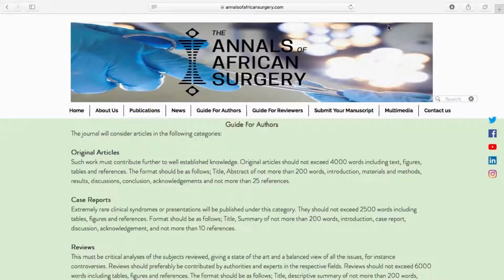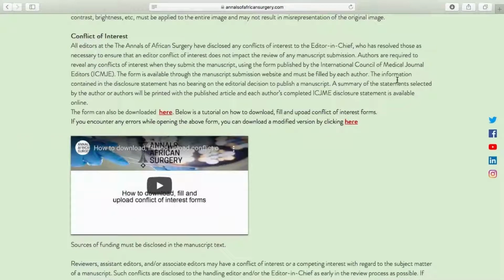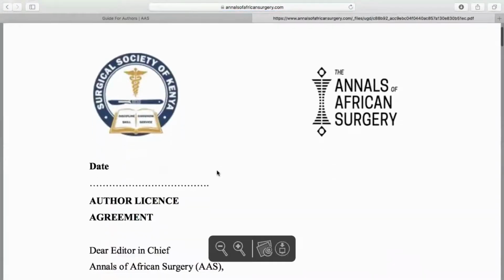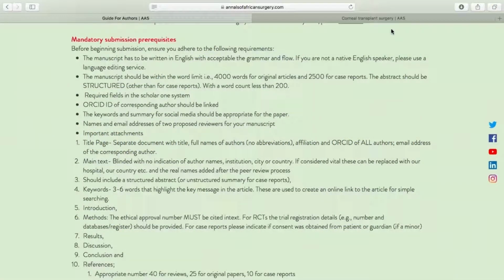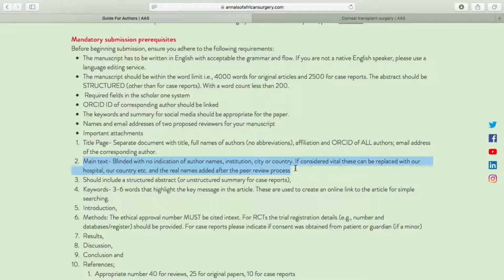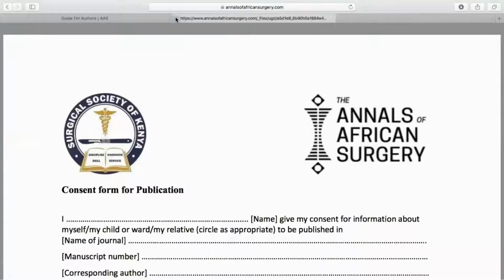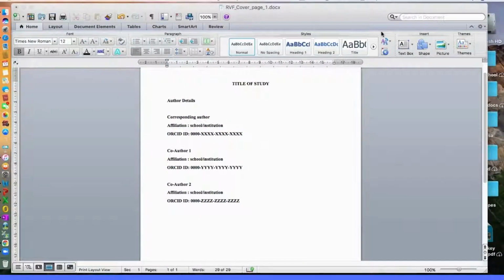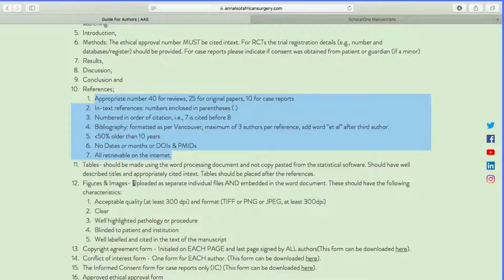7 MOST COMMON SUBMISSION ERRORS FOR AUTHORS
This video describes the 7 most common errors that authors make during submission of their manuscripts with our journal, the Annals of African Surgery. We hope that it eases the process and answers any questions you have as authors.